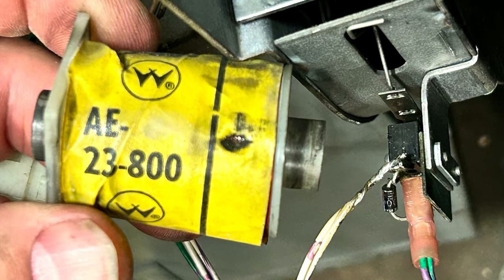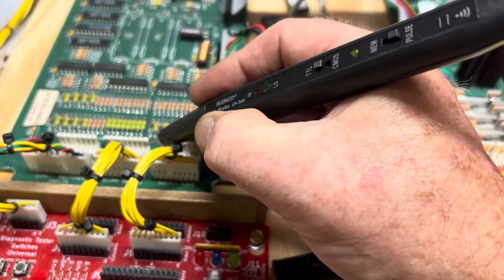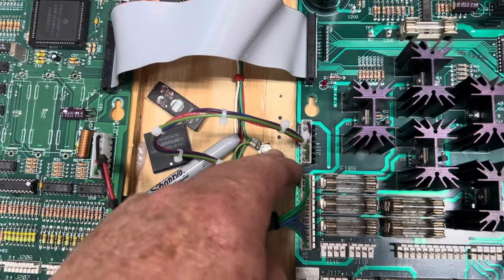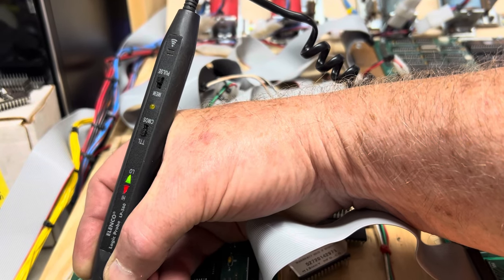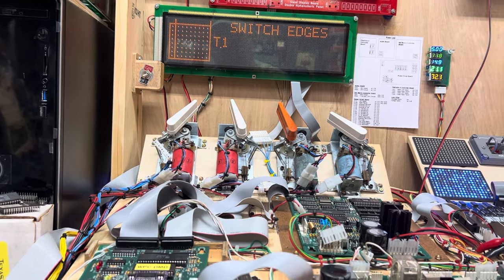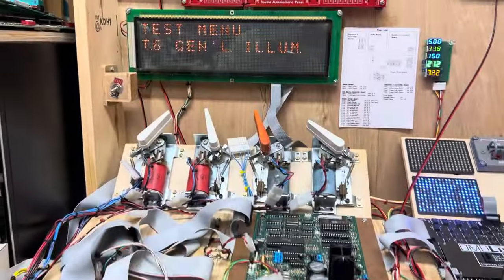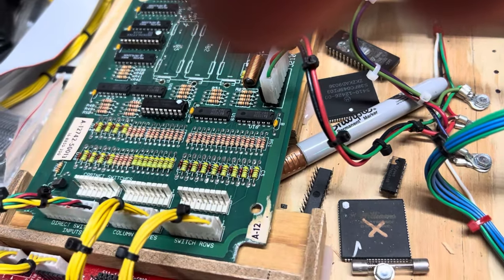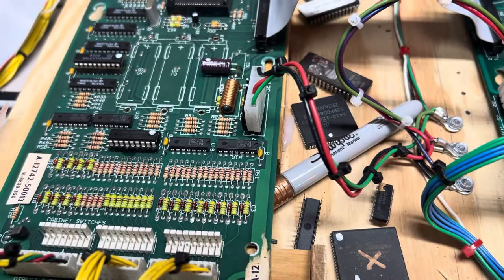Williams Bally Addams Family MPU Switch Matrix Issue Caused by Driver Board 4N25 OptoCoupler